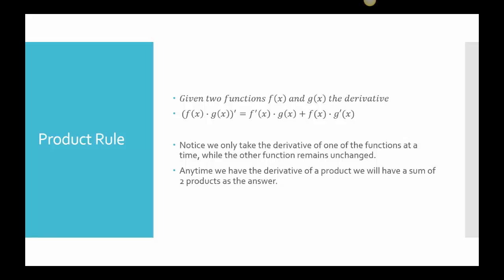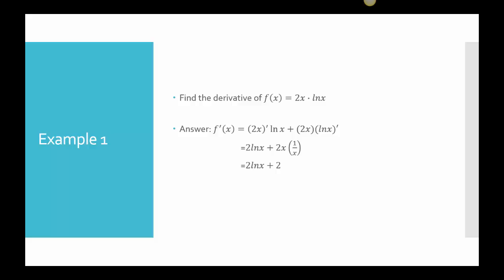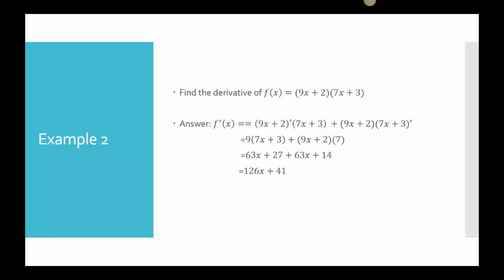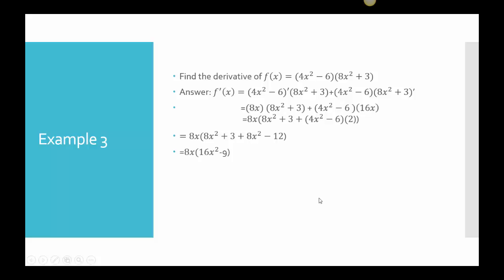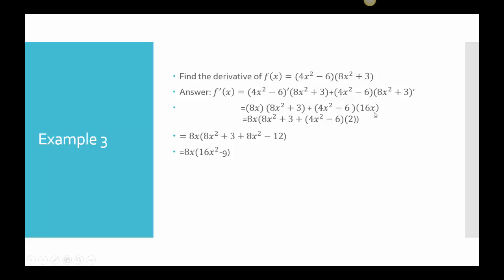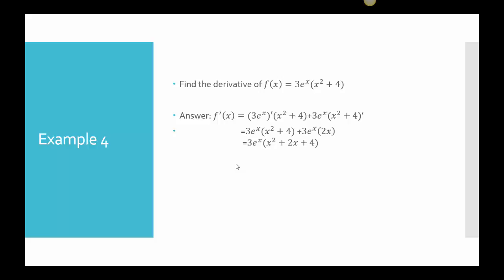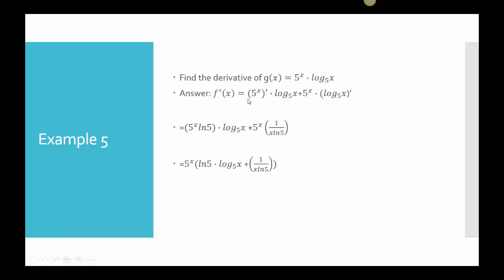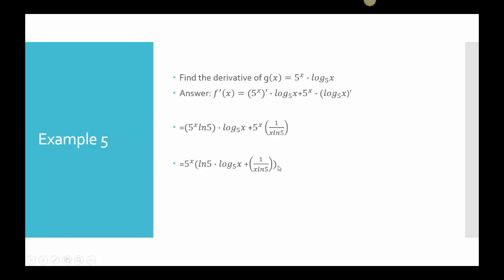Product rule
Introduction with a few examples